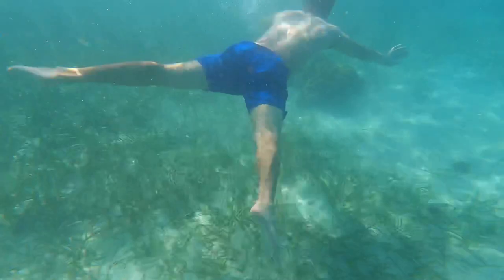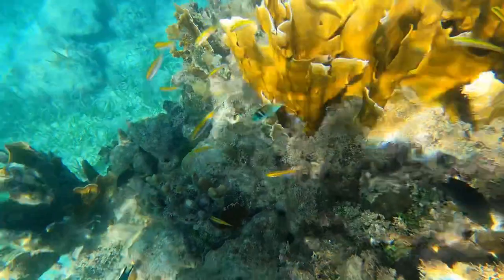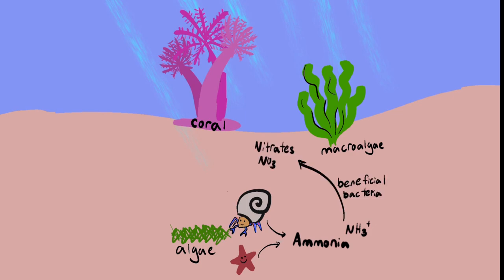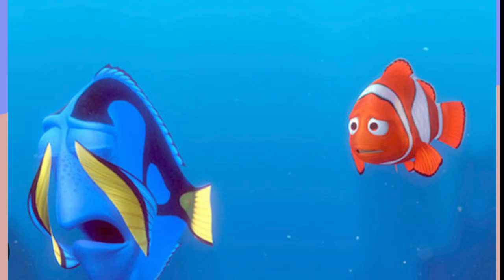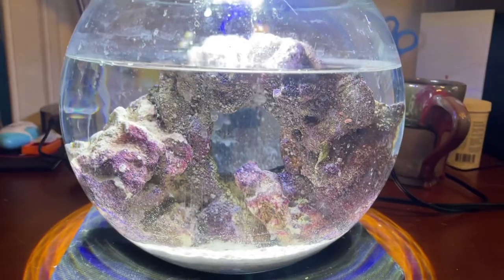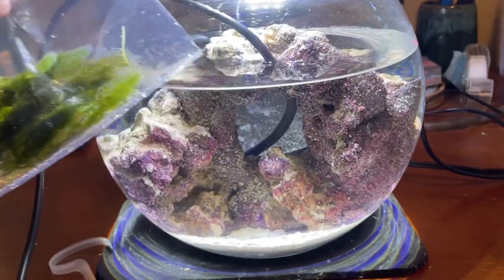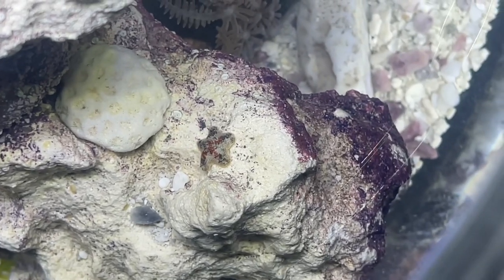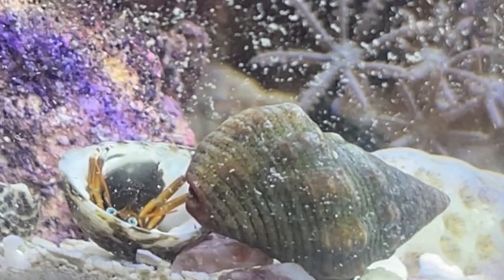How to make your first reef tank! | 1 Gallon Pico Reef Tank Ep. 1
Episode one of my Pico Reef Tank Series! In this episode I take you through the process of setting up a cheap and easy 1 gallon saltwater aquarium. My tank has no filter, no heater, and no skimmer. There are lots of myths that a reef tank under 3 gallons is super difficult so hopefully over this series we can disprove them all!!

I was able to use a lot of scrap materials I got from other reefers and my local aquarium store so here’s the budget breakdown.

Materials:
Live rock ($12)
Sand (free)
Aquarium salt mix ($30)
Glass bowl (free)
Pulsing Xenia frag (free)
Xoanthid frag ($20)
Green Macroalgae (free)
2 Blue Legged Hermit Crabs ($4)

Total Cost:
under $70

This video is related to:
fish, aquariums, saltwater, reef tanks, coral reefs, coral, nature, terrariums, ecospheres, hermit crabs, starfish, soft coral, the nitrogen cycle, the beach, and jamaica